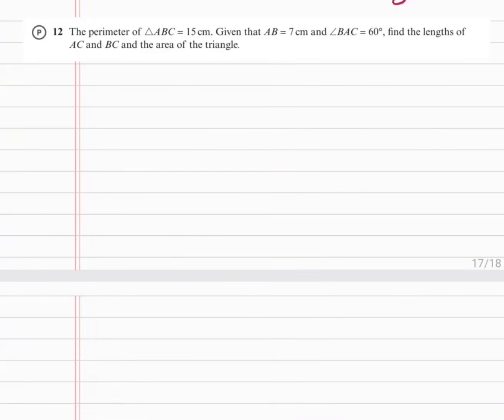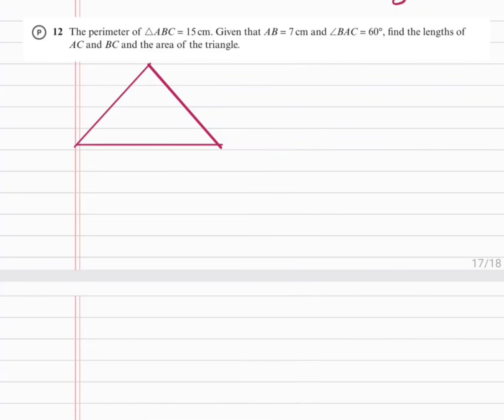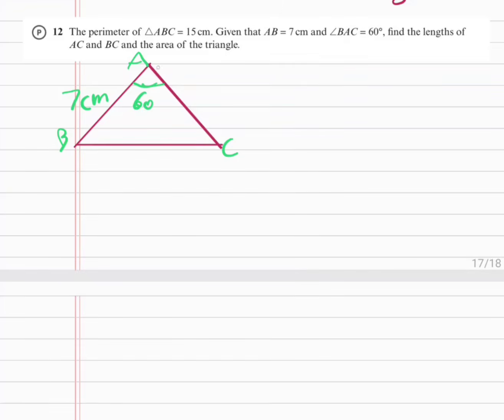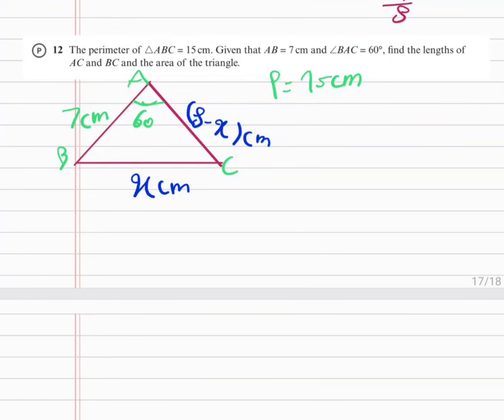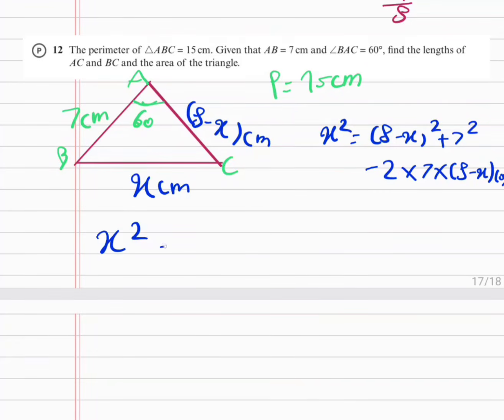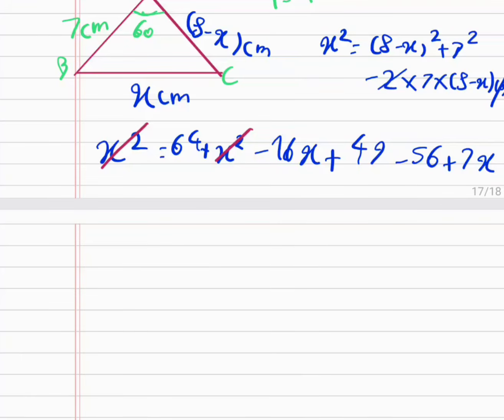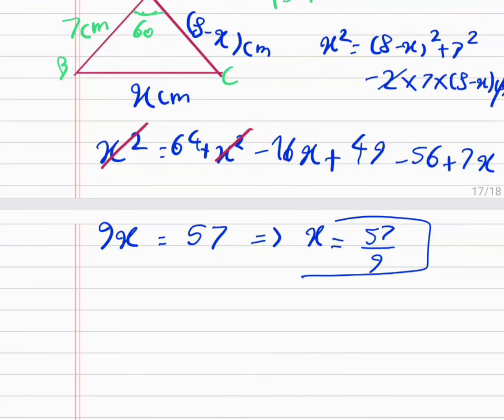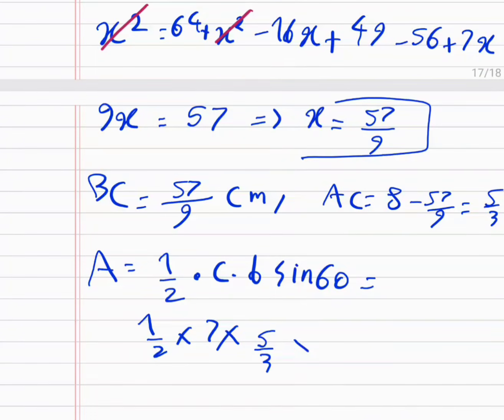Finding the Area of a Triangle- EX 9E Question 12- A-Level Maths Pure 1